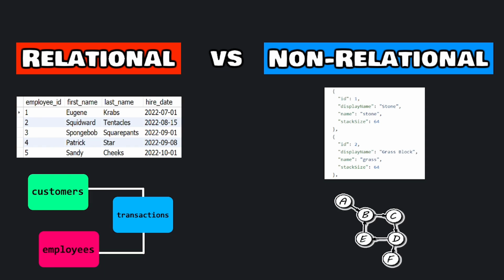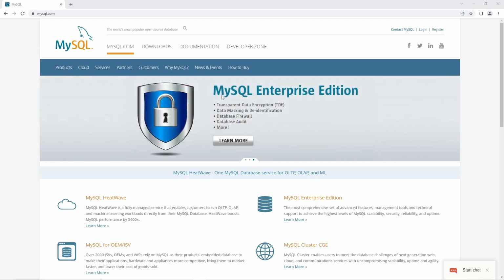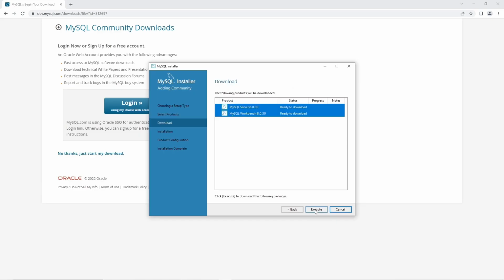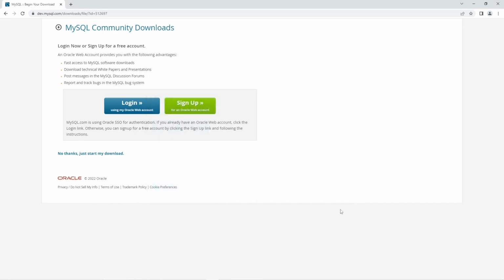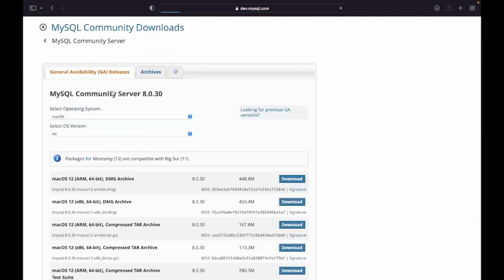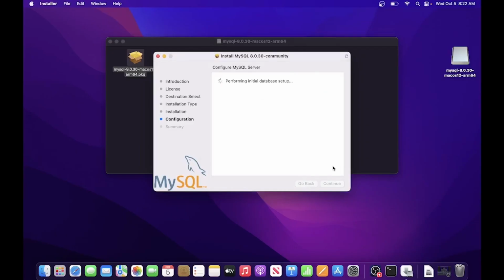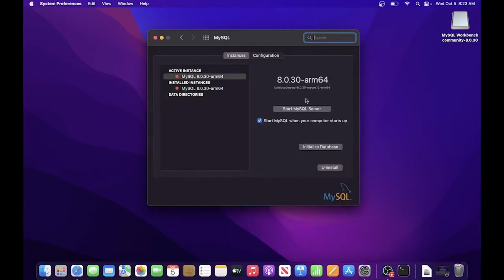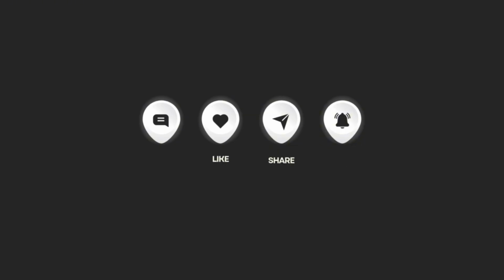Learn SQL Basics FAST | Install MySQL Workbench Step by Step Beginner Tutorial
In this beginner-friendly tutorial, you’ll learn SQL basics and how to install MySQL Workbench step by step. Perfect for students, beginners, and anyone starting a career in databases or data analysis. We’ll walk you through downloading, installing, and setting up MySQL Workbench, then explain core SQL concepts so you can start writing queries with confidence.

This video is ideal if you’re learning SQL for the first time, preparing for interviews, or building database skills for real-world projects. Follow along to understand how SQL works, how MySQL Workbench is used, and how to get started quickly without confusion.